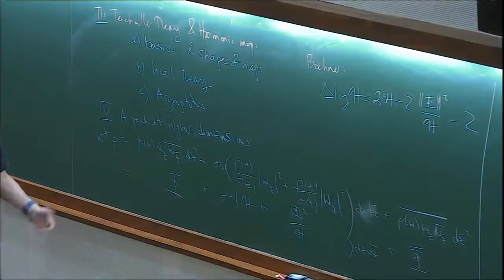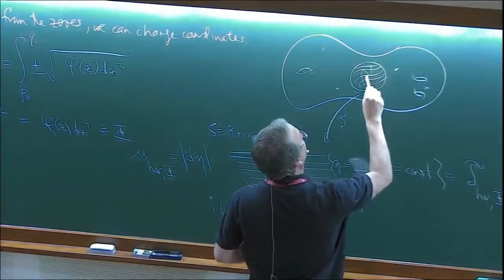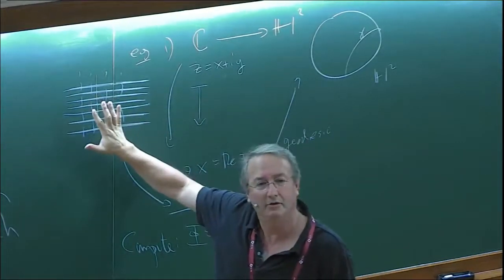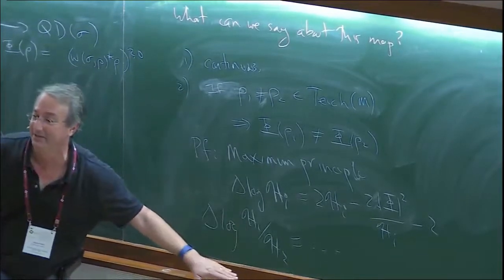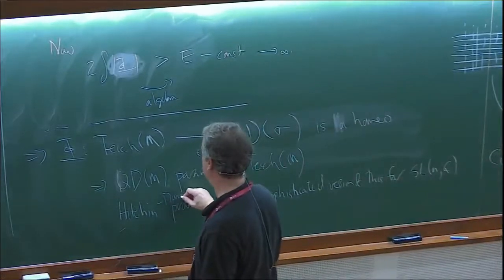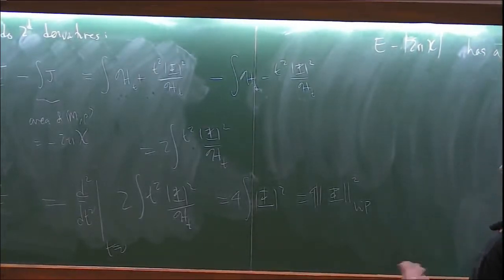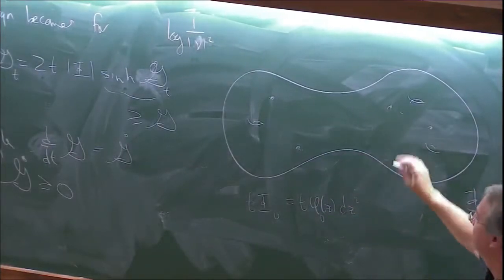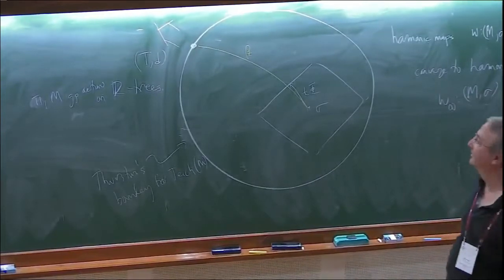Harmonic Maps between surfaces and Teichmuller theory (Lecture - 2) by Michael Wolf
0:00:00 Geometry, Groups and Dynamics (GGD) - 2017
0:00:08 Harmonic Maps between surfaces and Teichmuller theory (Lecture - 02)
0:01:57 What is a holomorphic quadratic differential
0:14:59 Two characteristics of Foliation
0:17:02 Horizontal foliation integrates the directions of maximal stretch
0:19:05 Example
0:23:15 Reverse the process
0:30:28 What can we say about this map?
0:35:21 Why?
0:45:03 Local theory
0:47:39 Jacobian of map
0:58:14 Summarize
0:59:24 Global theory
1:18:45 Q&A